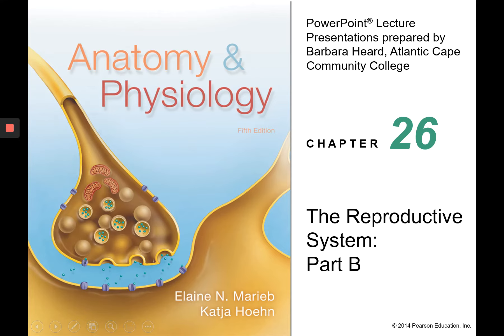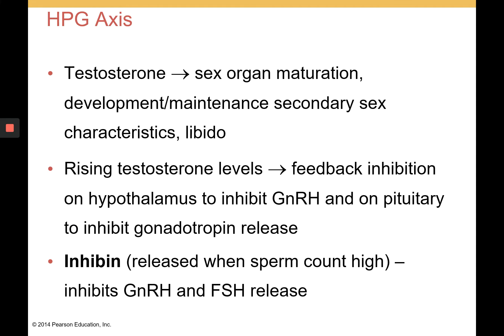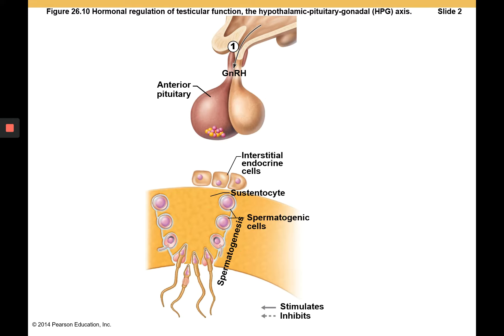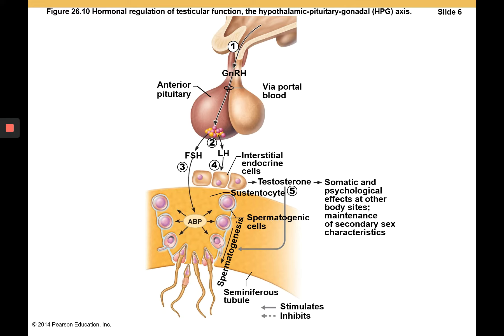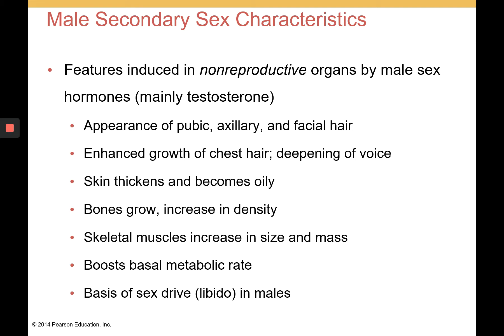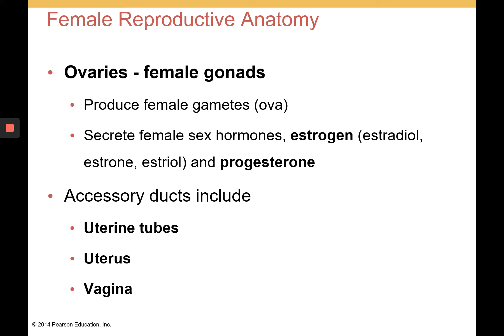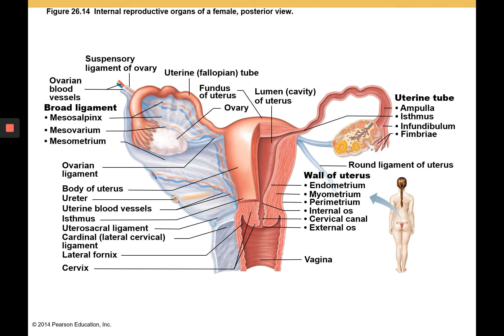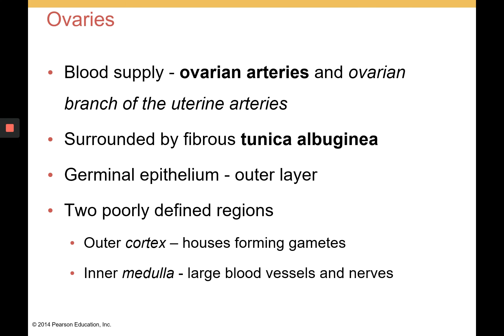Chapter 26 Part B #1